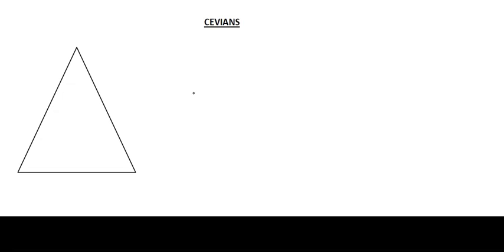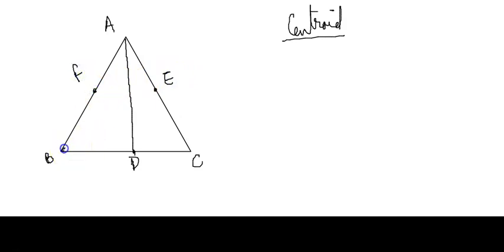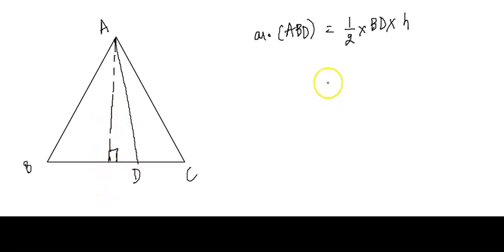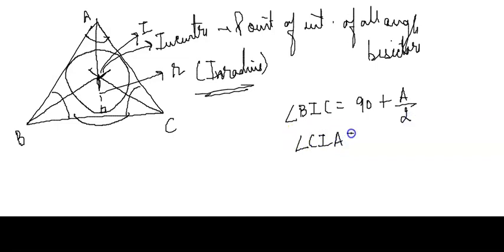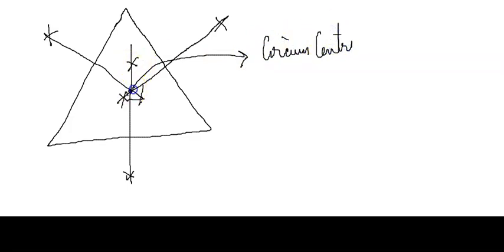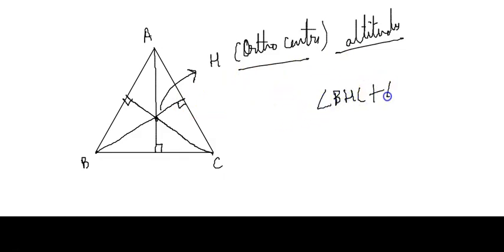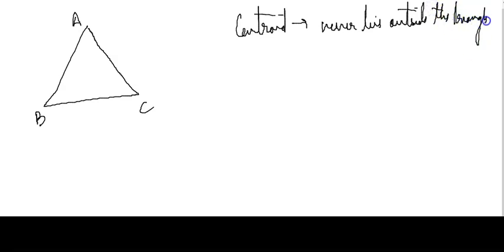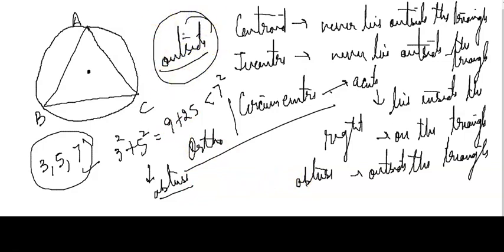Geometry - 3 ( Cevians )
Will cover All Concepts Revision + Exactly CAT level Practice Questions + CAT level Short Mocks